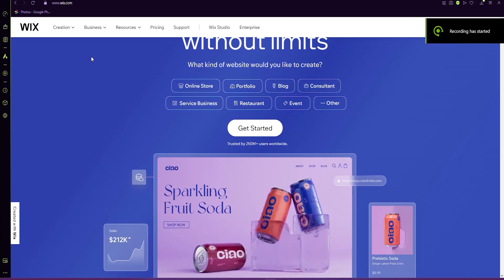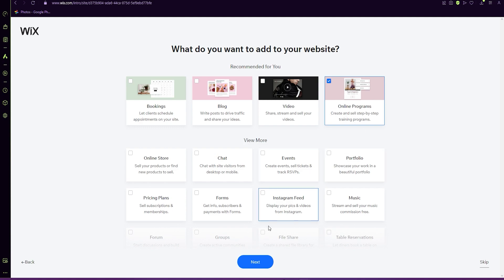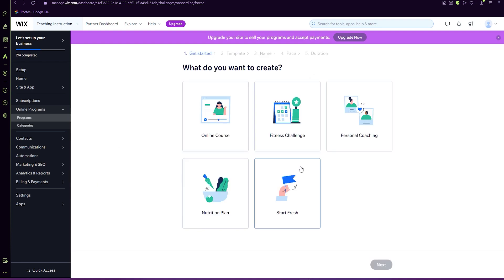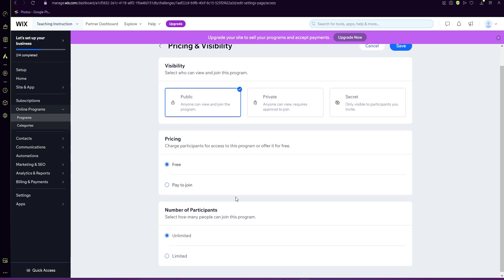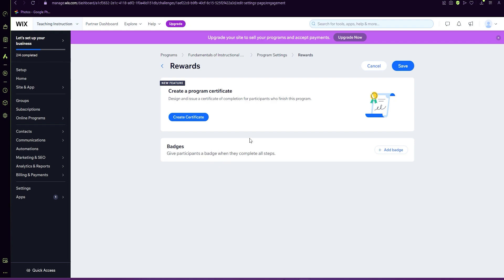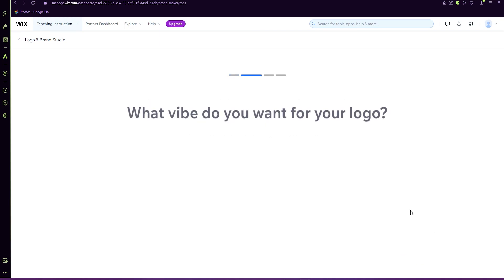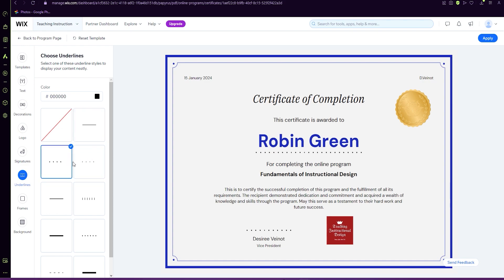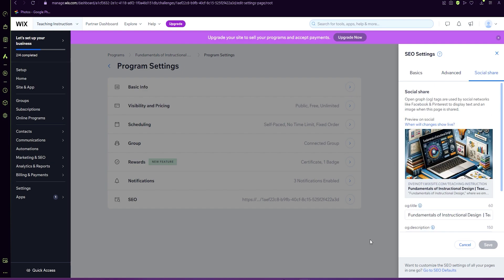Creating A Program On Wix Part 1- Getting Started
Welcome to Part 1 of our comprehensive video series on creating an online program using Wix! This beginner-friendly guide is designed to help you effortlessly navigate the initial stages of setting up your online program. Whether you're a seasoned educator or venturing into the digital realm for the first time, this video will lay the groundwork for a successful online presence.